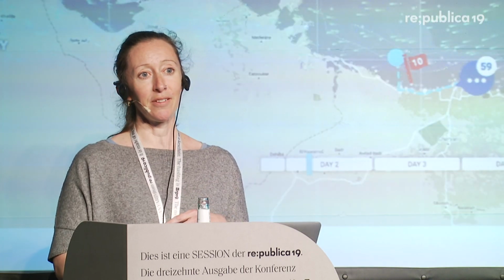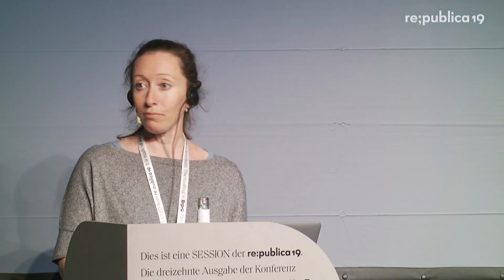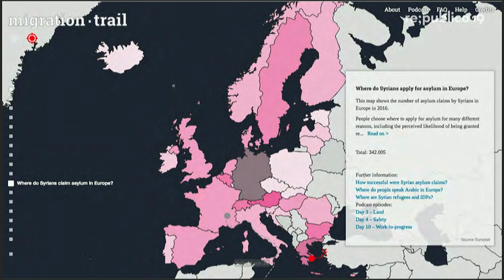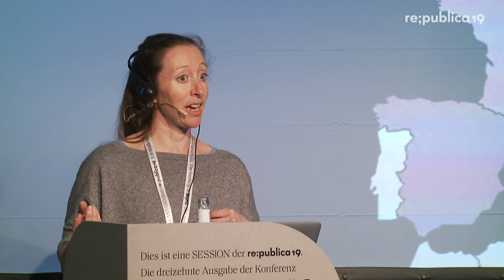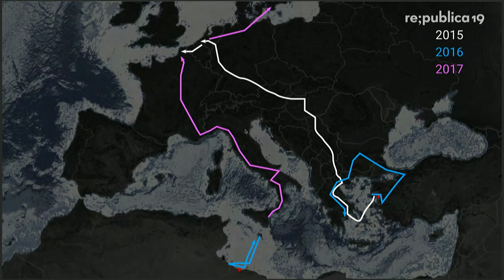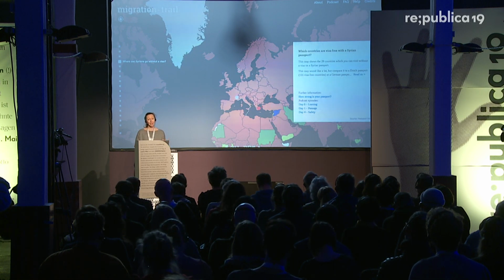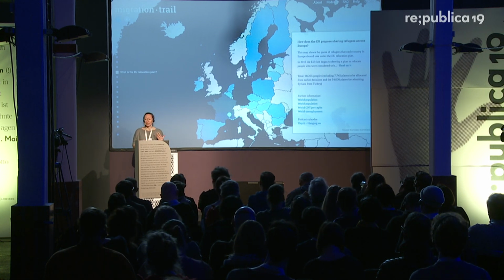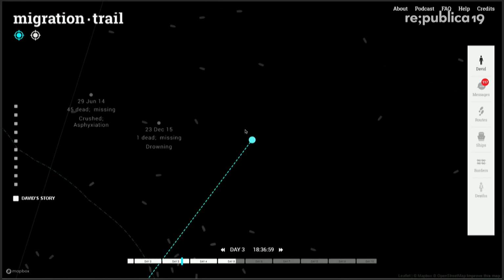re:publica 2019 – Alison Killing: Telling Urgent Stories with Interactive Maps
Maps are a powerful, but under-explored tool for storytelling and documentary. This session looks at a recent online documentary, Migration Trail, to look at the possibilities for telling stories in interactive maps and data, exploring of what works and what doesn't when telling stories with this format, how audiences interact with it, the opportunities and dangers of location data.